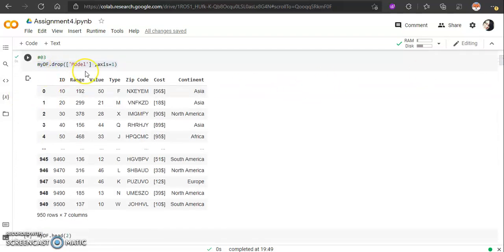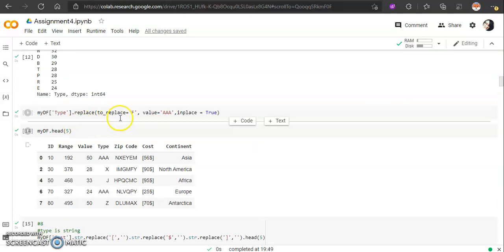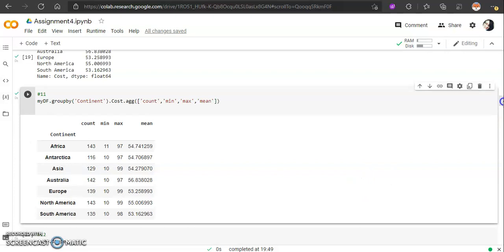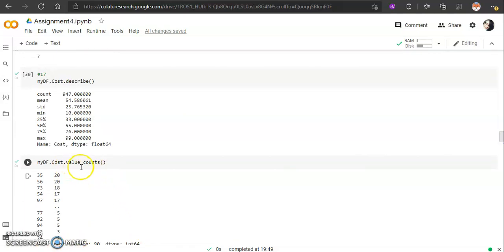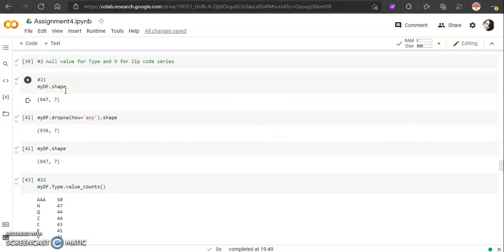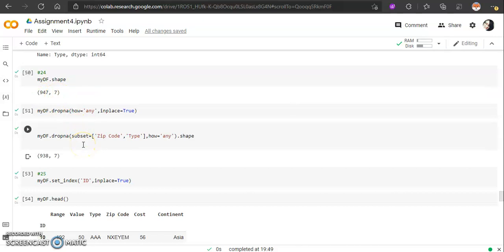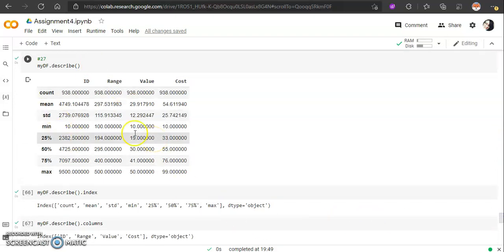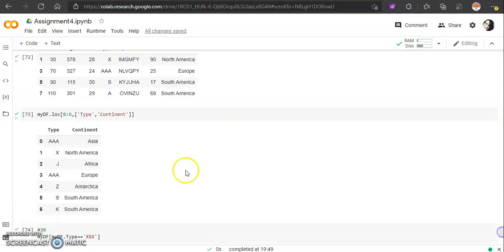Assignment4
Data Science